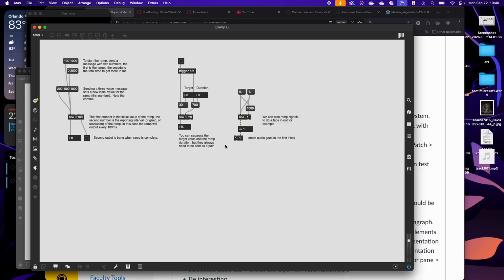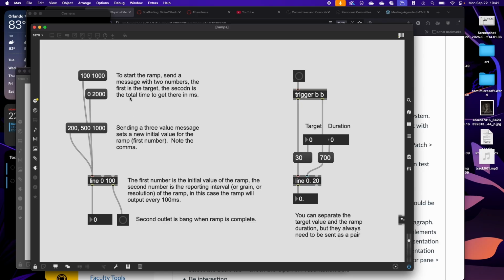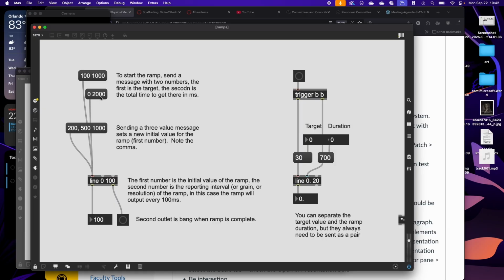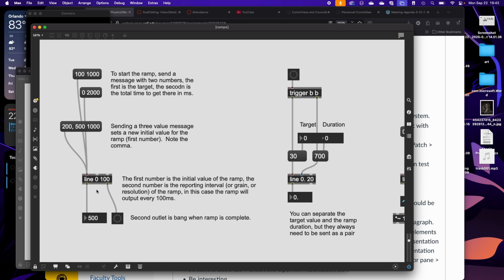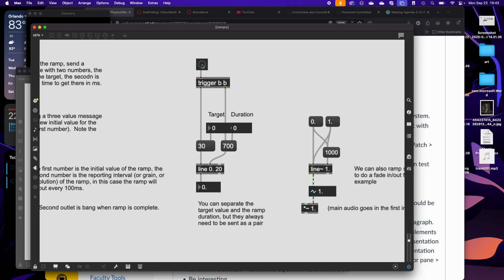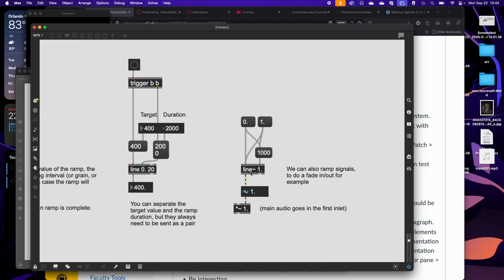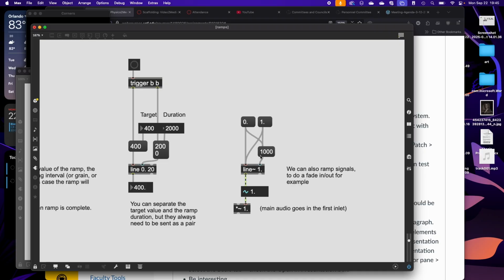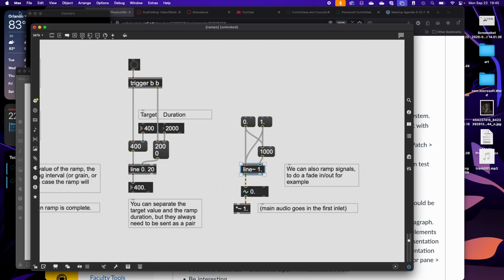Max line demo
For ramps or fades in data and signals